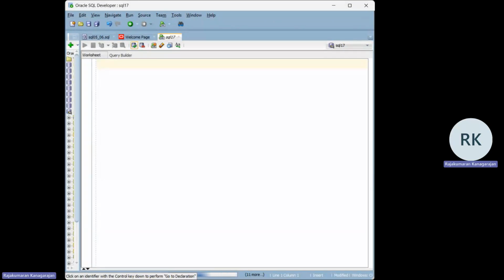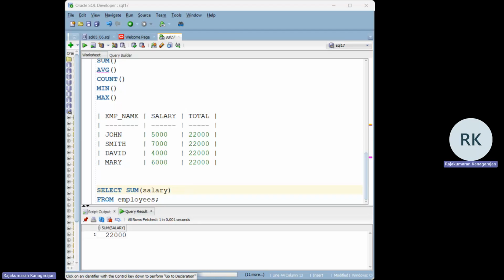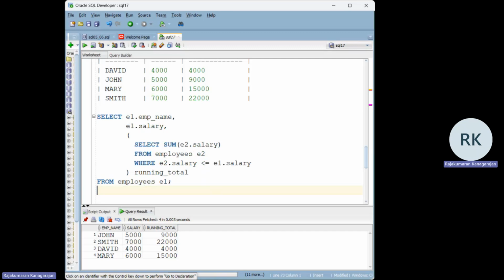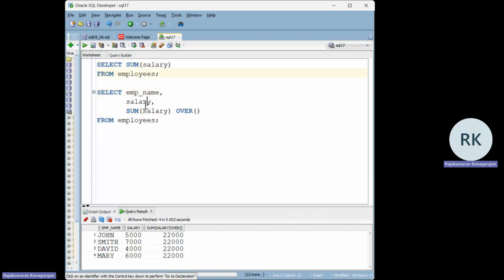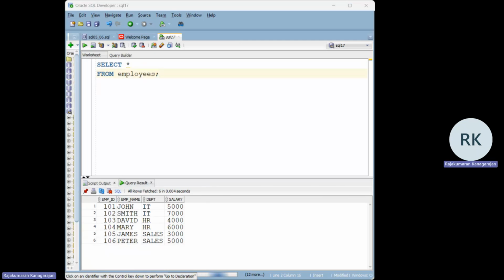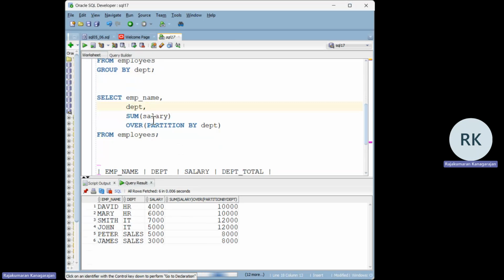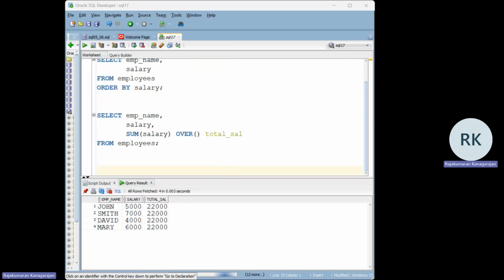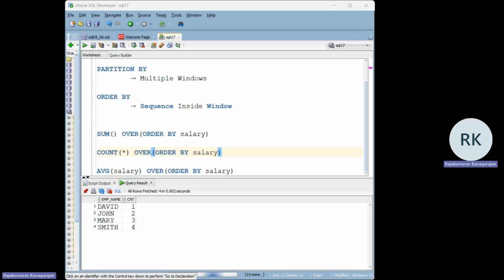Oracle SQL Window Functions Tutorial for Beginners | OVER(), PARTITION BY, ORDER BY Explained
📚 Oracle SQL Window Functions Tutorial

In this Oracle SQL tutorial, we learn Window Functions (Analytic Functions) from the ground up with detailed explanations and practical examples.

Topics Covered:
✔ Why Window Functions were introduced
✔ Aggregate Functions vs Window Functions
✔ Understanding the OVER() clause
✔ PARTITION BY explained in detail
✔ ORDER BY inside OVER()
✔ SUM() OVER()
✔ AVG() OVER()
✔ COUNT() OVER()
✔ MIN() OVER()
✔ MAX() OVER()
✔ Running Totals and Cumulative Calculations

This video is designed for:
• Oracle SQL Beginners
• Oracle 11g Certification Preparation
• Database Developers
• SQL Interview Preparation
• Students learning Analytic Functions

Upcoming Topics:
▶ ROW_NUMBER()
▶ RANK()
▶ DENSE_RANK()
▶ LAG()
▶ LEAD()
▶ FIRST_VALUE()
▶ LAST_VALUE()